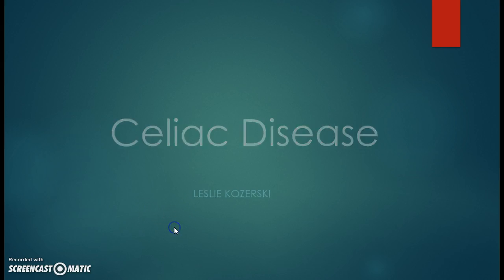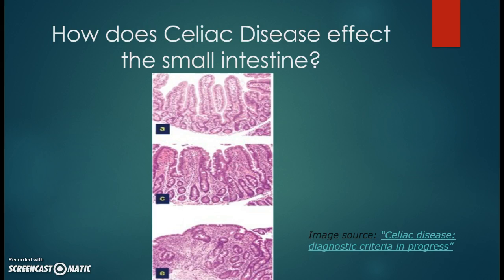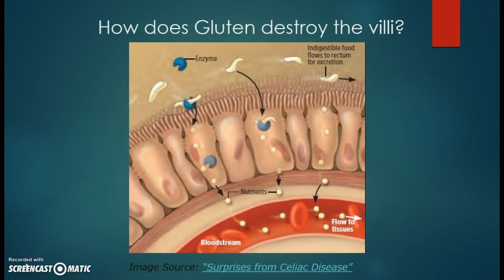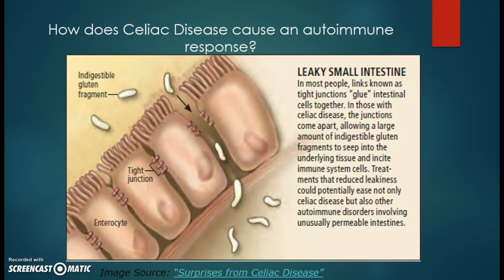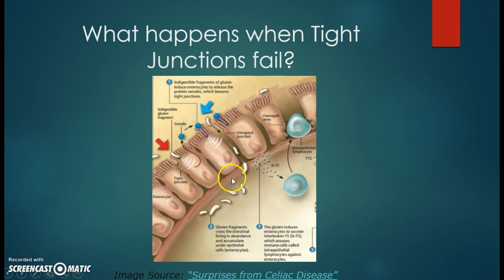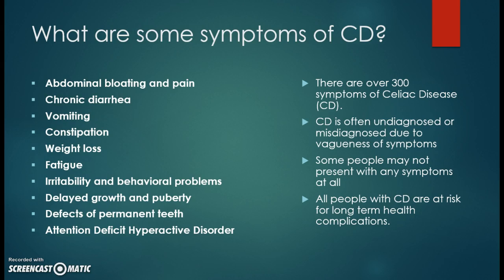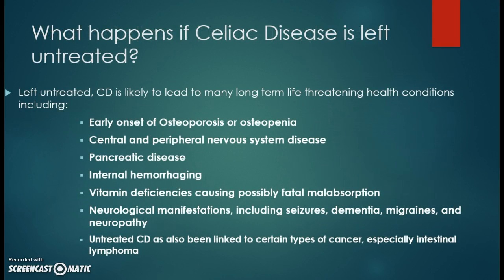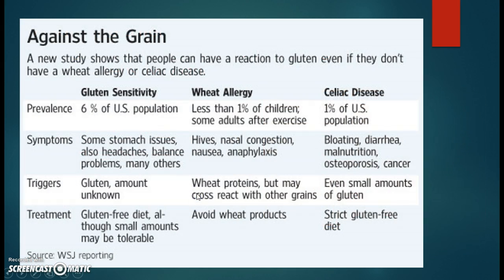Celiac Presentation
This presentation is being submitted on March 16th for Brad Bennett's G150 Structure and Function of the Human Body course.